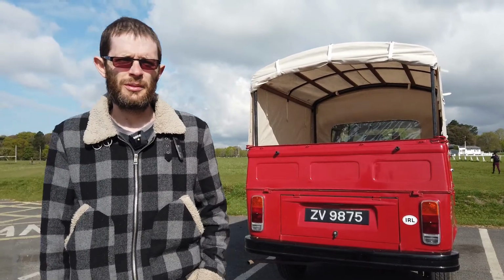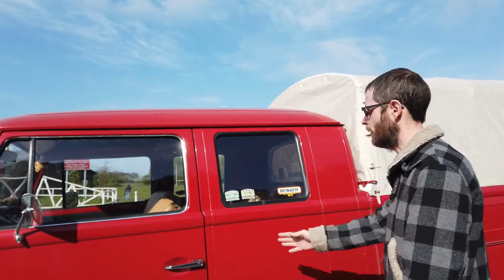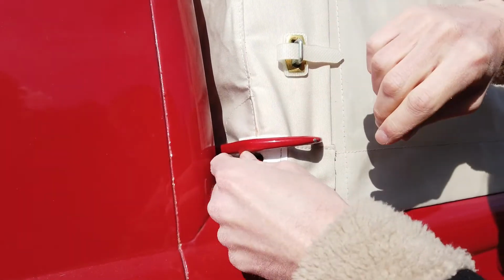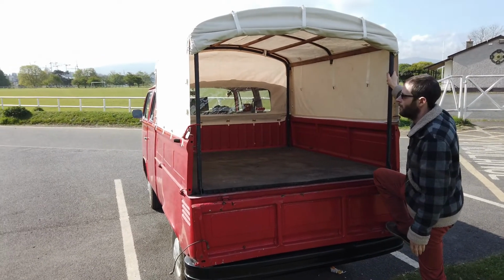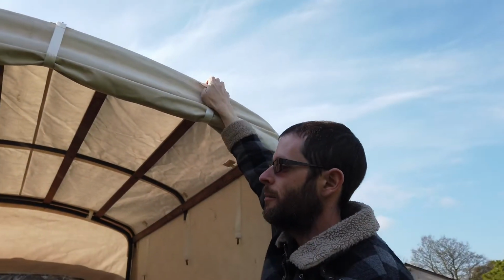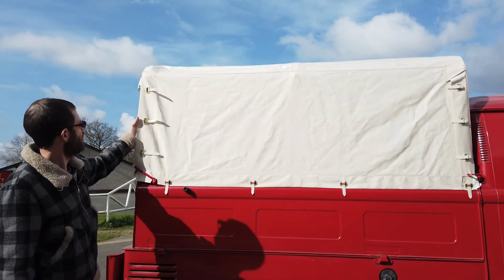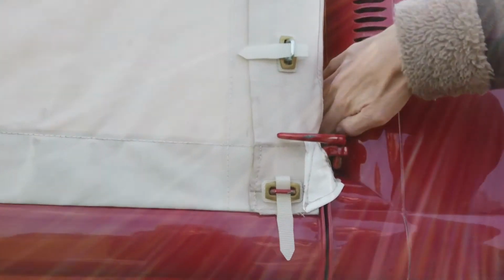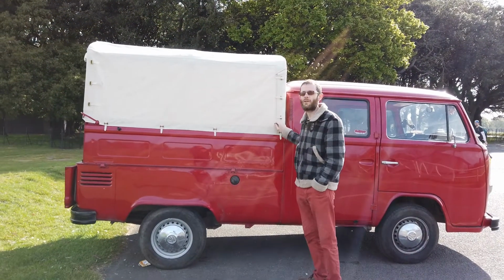VW crew cab cover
A quick tour of the cover for the VW crew cab.